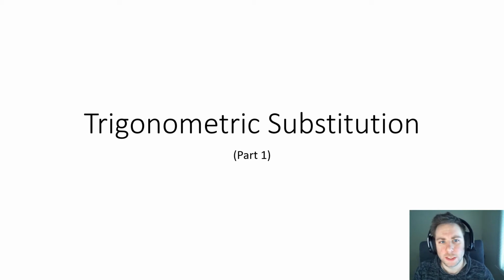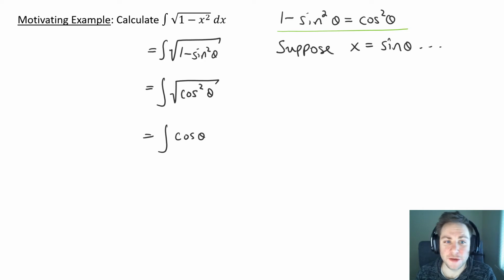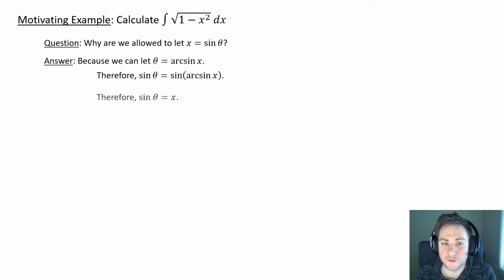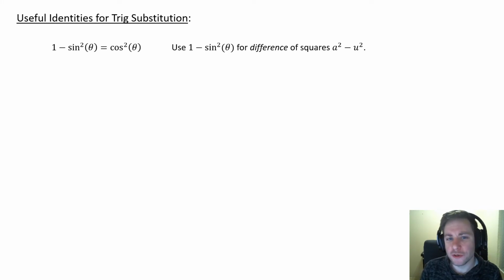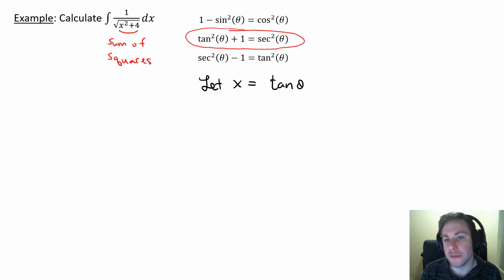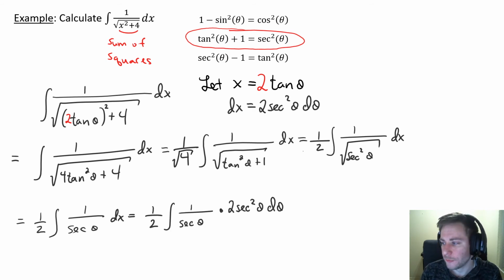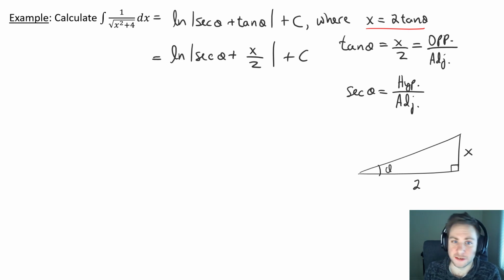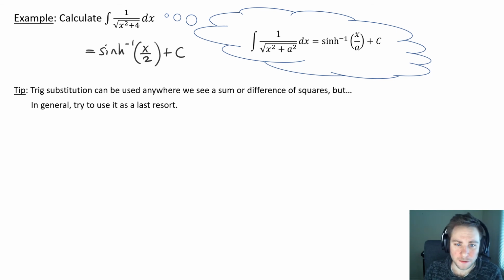Trigonometric Substitution (Part 1)